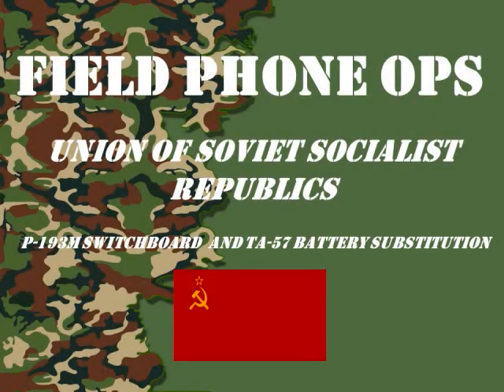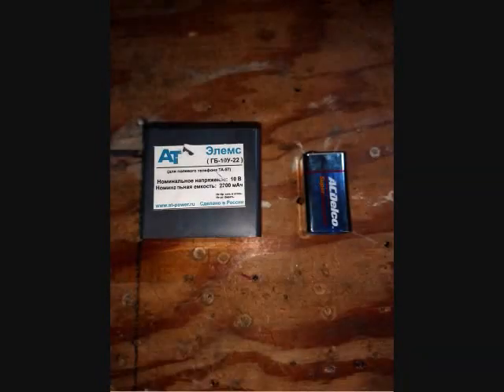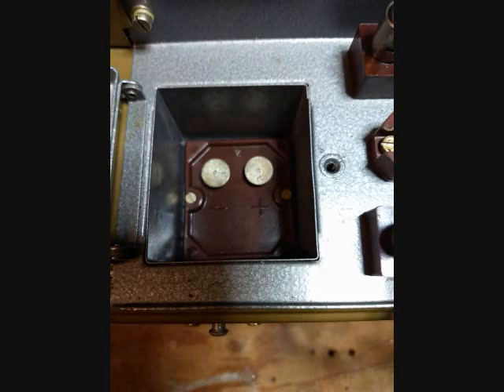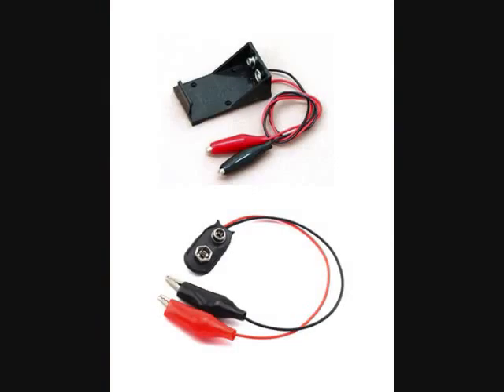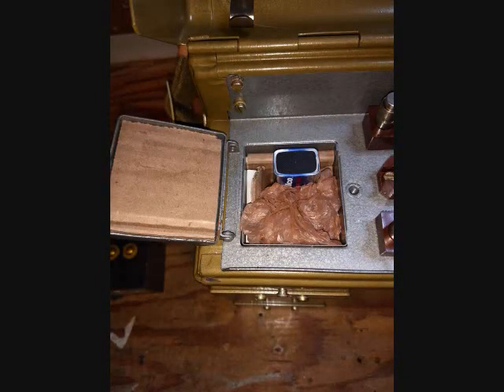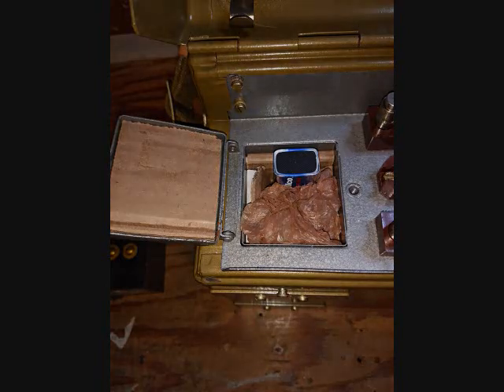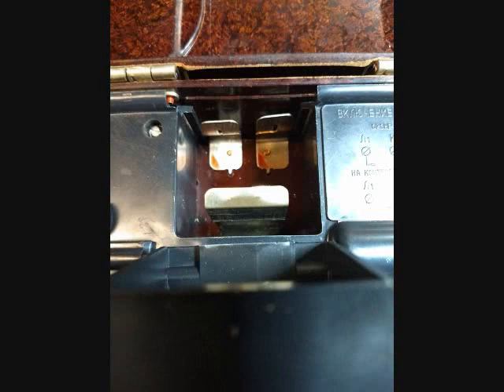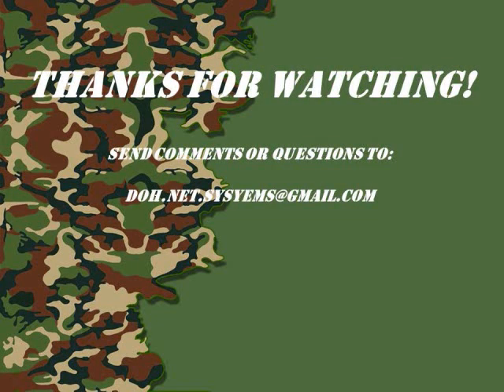FIELD PHONE OPS: Battery Substitution Soviet Equipment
Battery Substitution on the P193M Switchboard and the TA-57 Field Phone